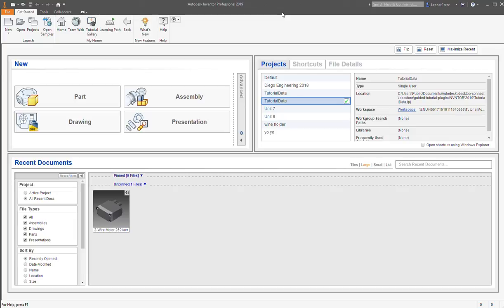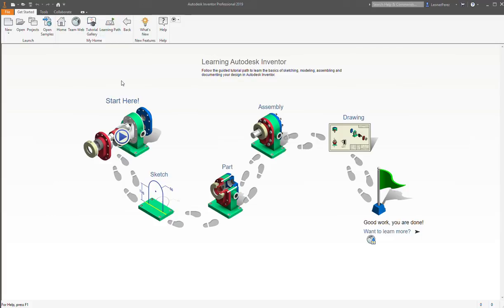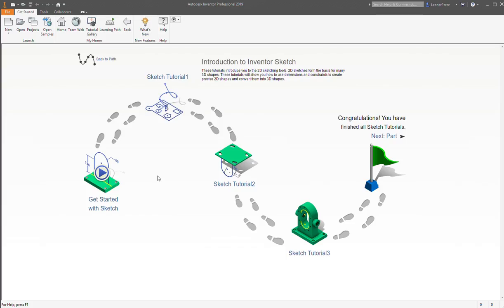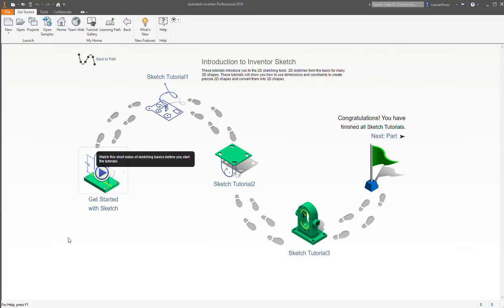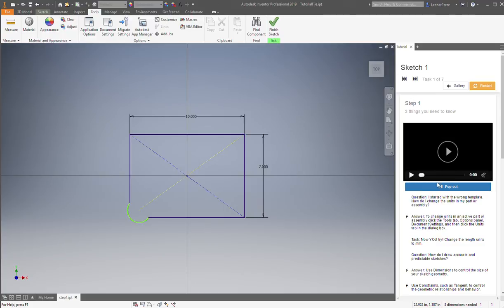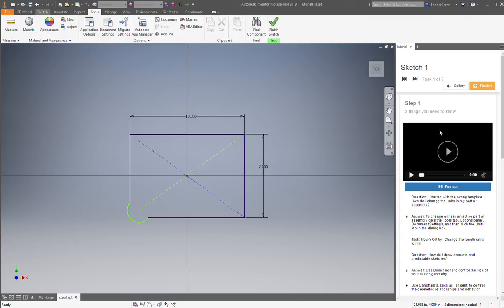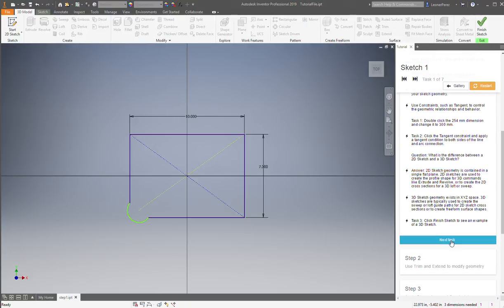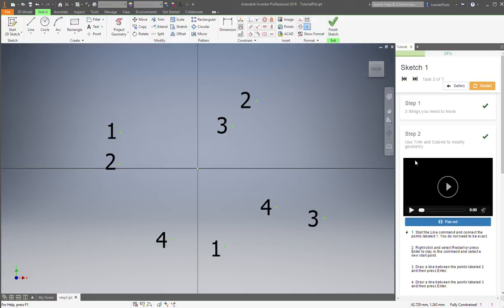Autodesk Inventor Sketching Tutorial